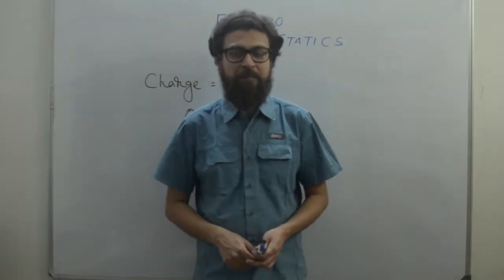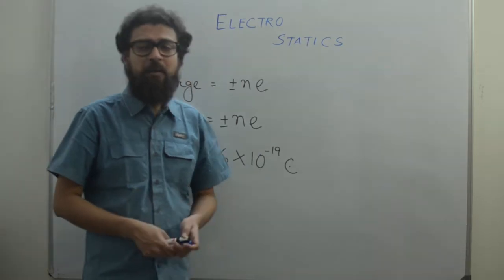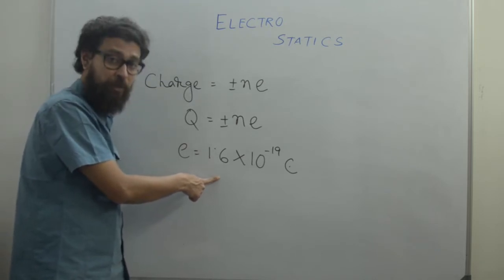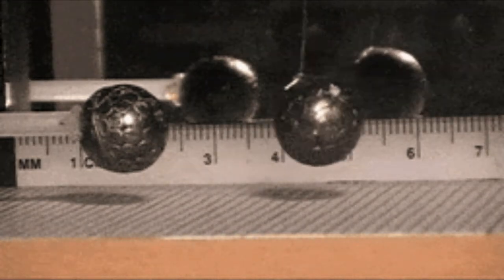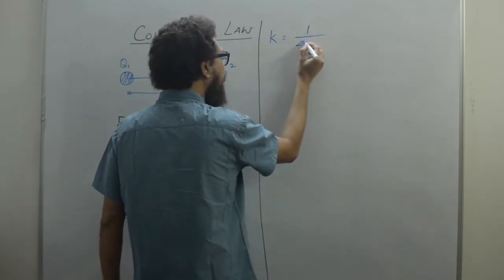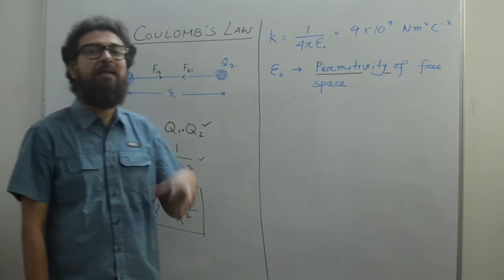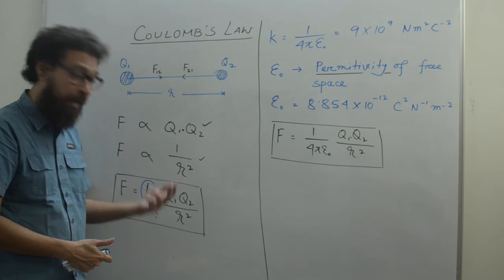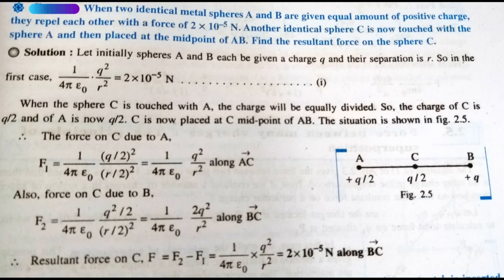AccentUs Physics Classes - Coulomb's Law, Part 1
Hello everyone, welcome to a new chapter of Physics. Today we are going to learn about the basics of Electrostatics, which has been presented to you in a 3 part video. Make sure to check every one of them out.

Part 1 discusses and explains the Coulomb's Law as directed by the scope of ISC Class 12 syllabus; the sub-topics covered in this video are:

- Basic Nature Of Charges at rest.
- Quantification of Charge.
- Charging By Induction.
- Coulomb's Law, Statement and Expression.
- Permitivity of free space.
- Problems on Coulomb's Law and solved examples

AccentUs is dedicated to providing the best quality Physics tutoring that covers the scope of ICSE, ISC, CBSE Physics syllabus. Additionally, with 22 years of experience in tutoring students for JEE, AccentUs also prepares students to take the complex JEE and NEET exams with optimum preparation.